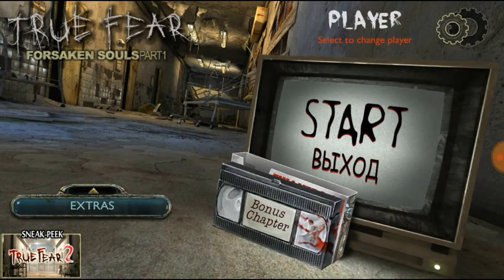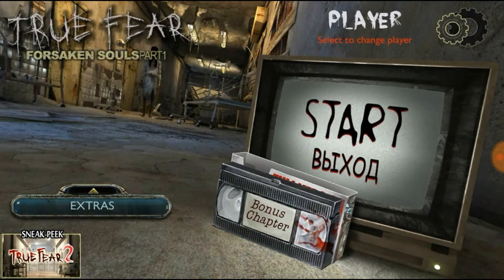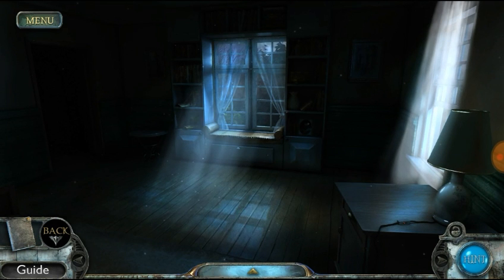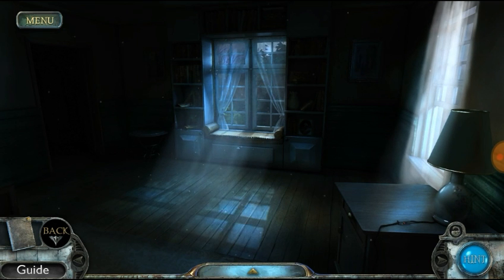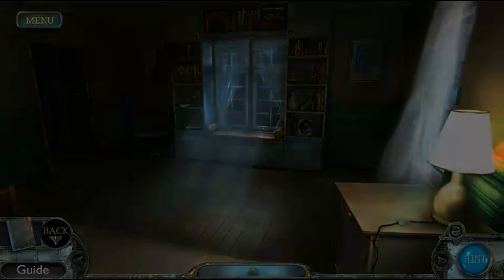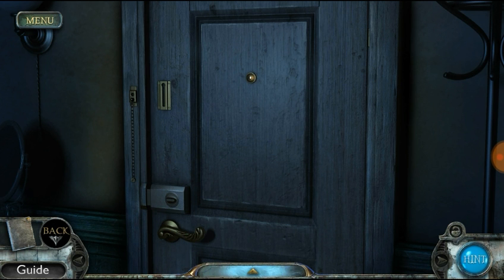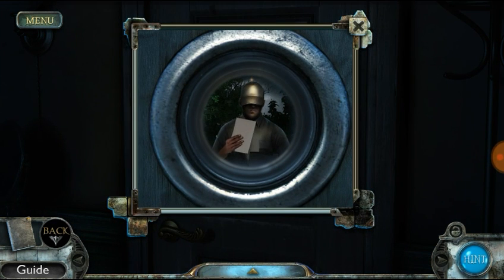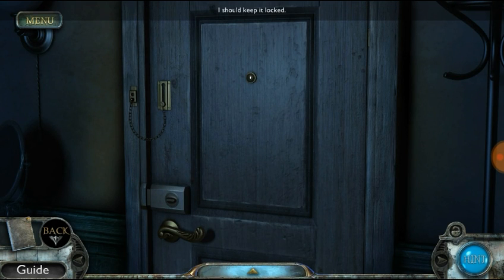Best horror game for android ( Hindi हिंदी )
नमस्कार दोस्तों आज मैं आपको एक बेहतरीन horror game के बारे में बताऊंगा ।

इस game का नाम है true fear forgotten soul .

यह game पहले pc और PlayStation के लिए बनाई गई थी लेकिन अब यह finally android के लिए बनाई गई है

sorry guys मै gameplay ज्यादा लम्बा नहीं कर पाया, bcz कुछ दिनों में मेरा  exam है। तो मैं थोड़ा busy हु ।

तो video enjoy किजिए।

इस chennal पर आपको हर प्रकार की games के hacks , tricks, reviews , custom recovery, custom ROM और android में हर प्रकार की help मिलेगी।

scary games

scary games to play

free horror games

horror games free

horror games online

free scary games

scary games online

horror games 2016

free online horror games

online horror games

scary games free

game horror

pc horror games

horror games pc

play scary games

play horror games

eyes horror game

scary free games

scary games for free

horror games free online

horror online games

horror pc games

online scary games

new horror games

scary horror games

free horror games online

scary online games

horror games free play

free online scary games

scary games to play online